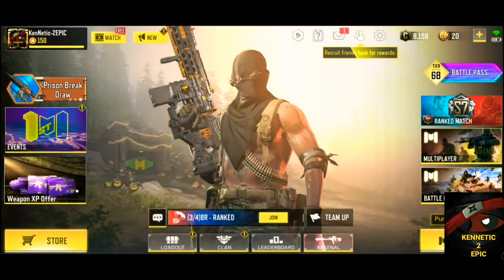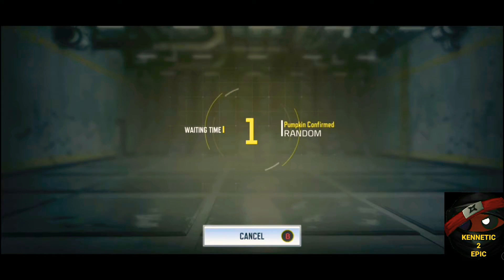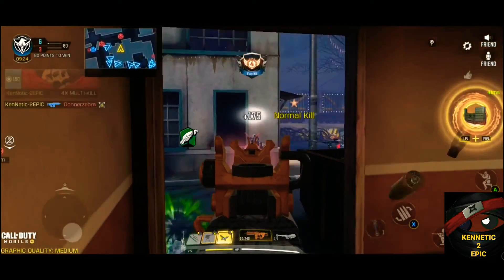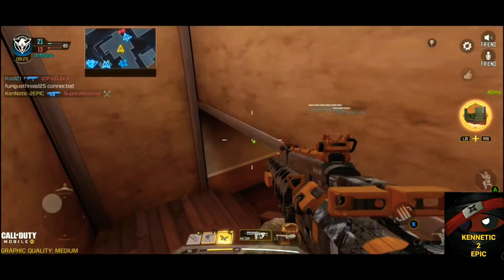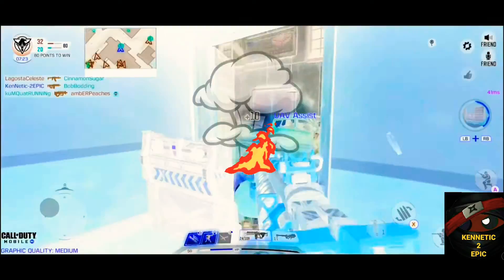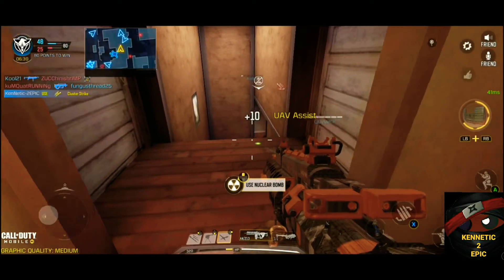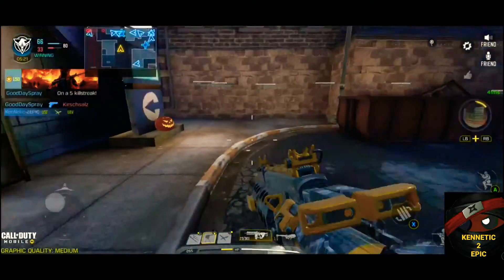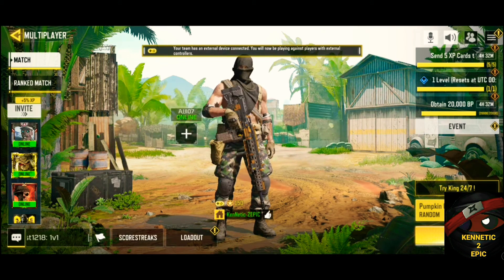Call of Duty Mobile HVK30 setup and NUKE drop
HVK30 setup and Nuke drop